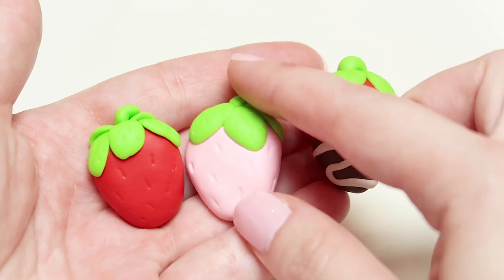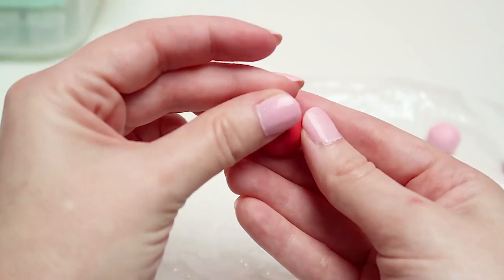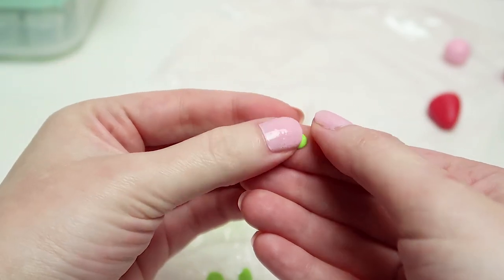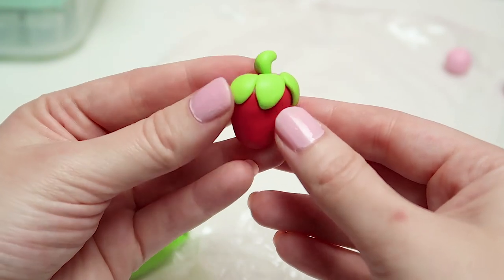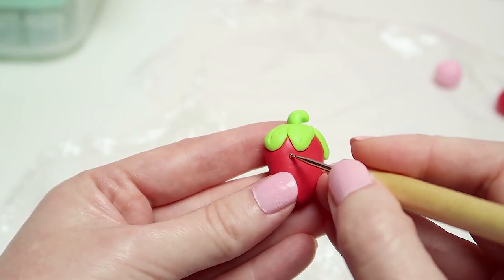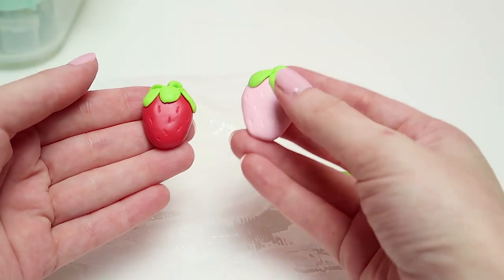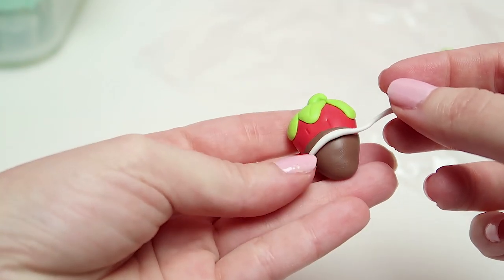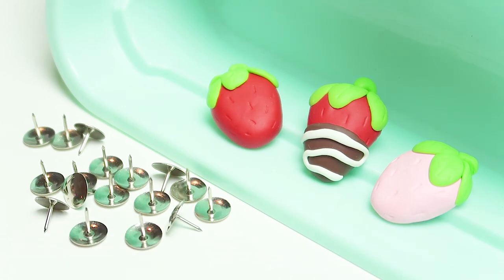DIY Polymer Clay Strawberry Tacks | Marielitai Gaming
Hello Gremlins! Today I will be showing you how to make these adorable Polymer Clay Strawberry Tacks! Hope you enjoy this DIY video!